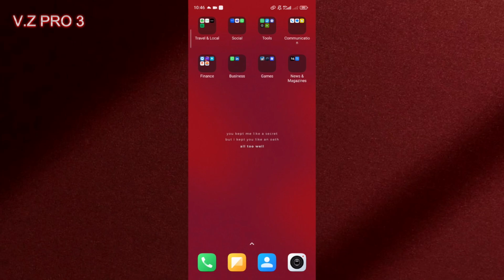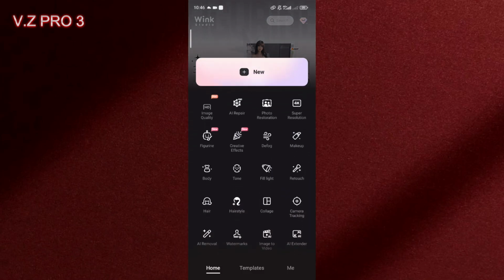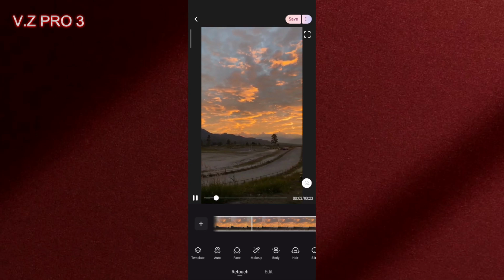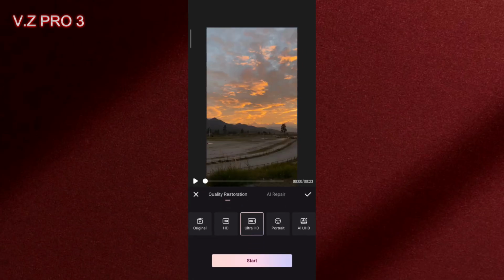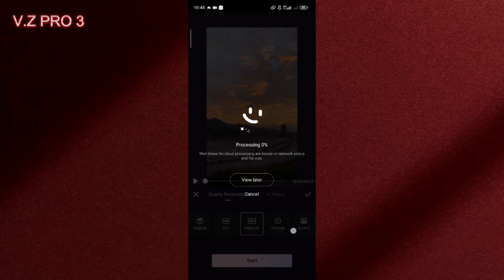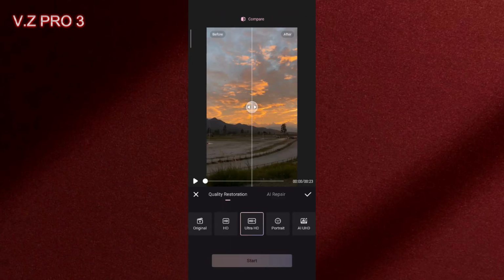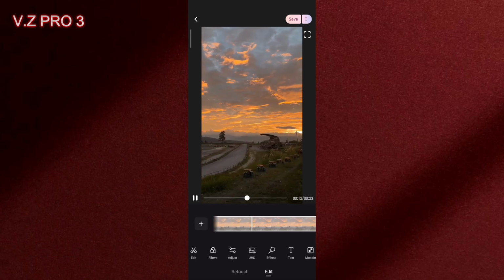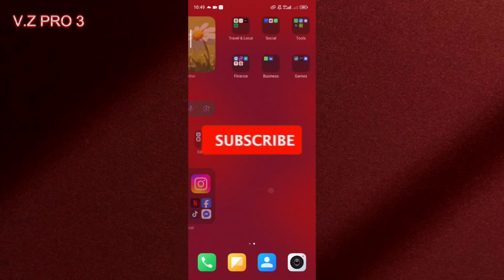How to Fix Blurry Video Easily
What If Videos Get Blurry on iPhone And Android? How to make a video clearer on iPhone/Android? Why do Android videos look bad?

Have you ever recorded memorable videos during holidays or family gatherings, only to find them blurry and impossible to share? Blurry videos can be frustrating, and you have to deal with blurry videos that hinder you from sharing them. Don't worry from now on. You will learn how to fix blurry videos on an Android or iPhone device after you transfer them.